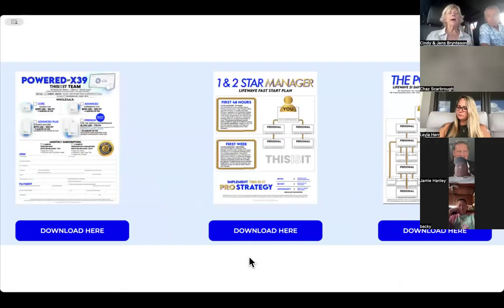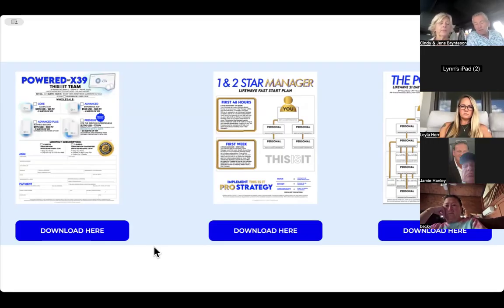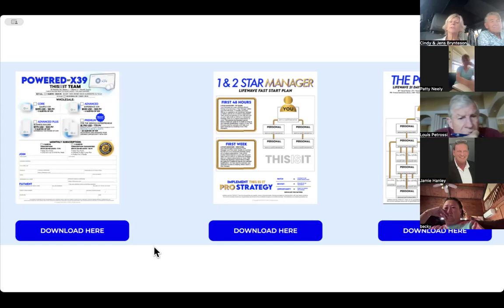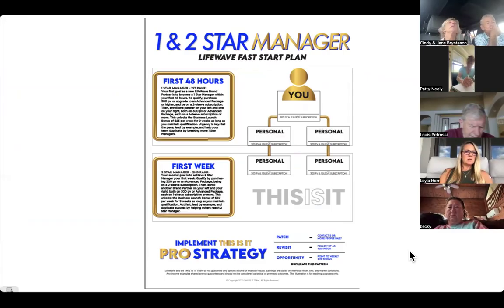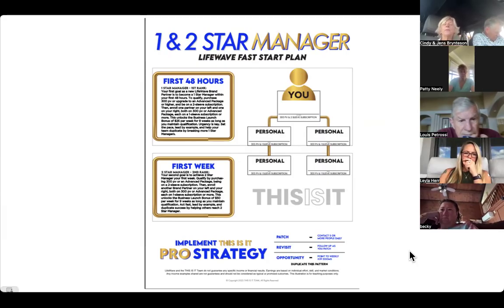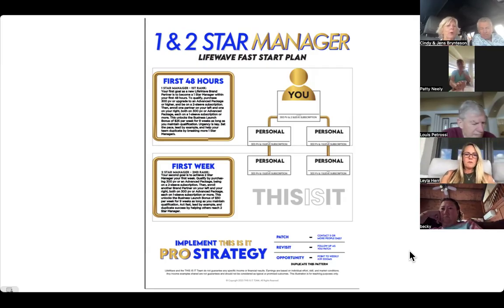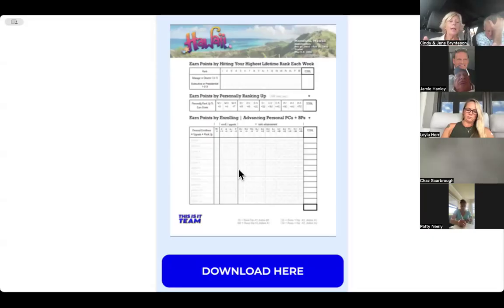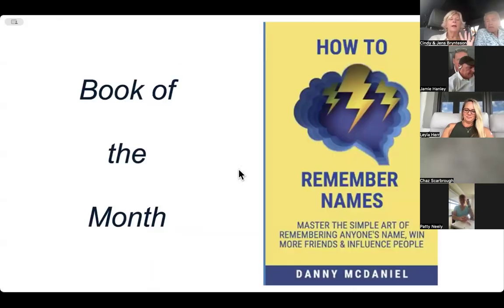Power 30 10:29:25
Overview of updates